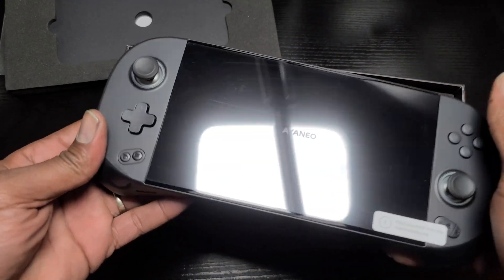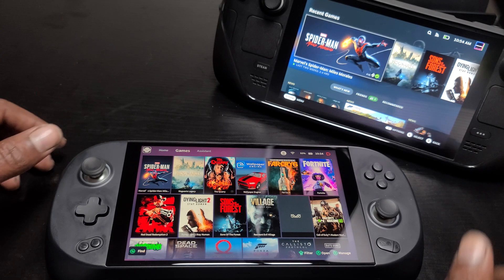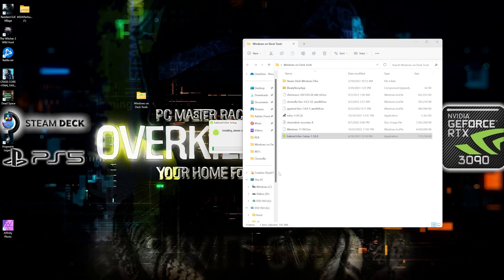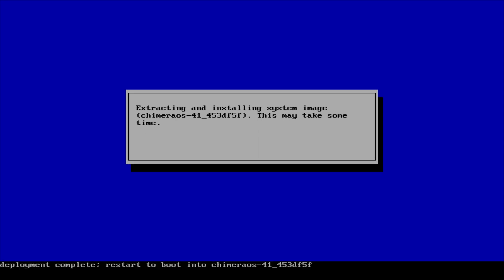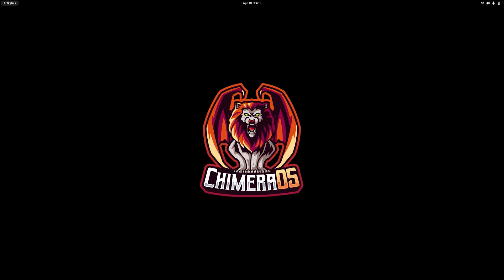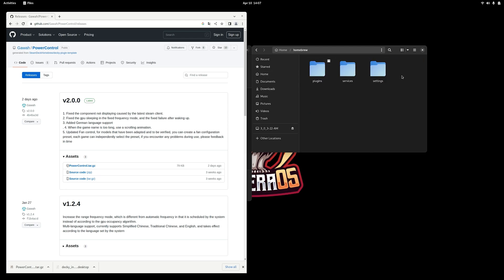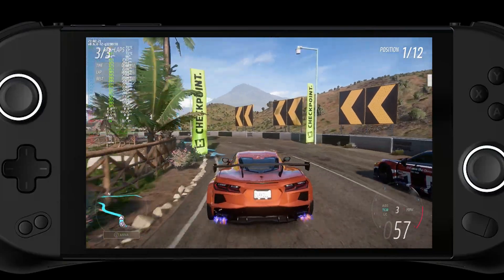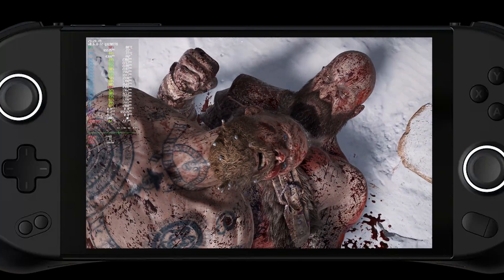Turn Your Ayaneo Into a Steam Deck Pro with ChimeraOS | SteamOS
Today we will look at how to turn your Ayaneo 2 or Geek into a Steam Deck Pro using the ChimeraOS operating system. ChimeraOS is a modified form of SteamOS designed to work on other devices. We will be showing you to install ChimeraOS and full TDP controls so you can enjoy the same console-like experience of the Steam Deck with the power of the Ryzen 7 6800U. If you have any questions or need assistance, feel free to drop by our Discord server. Link is in this description.

Timestamps:
0:00 - Intro
2:47 - What You Will Need
3:00 - Creating the ChimeraOS Bootable Drive
4:02 - Installing ChimeraOS
6:45 - Installing Decky + Power Control For TDP
9:42 - Gameplay

Hardware:
Ayaneo 2 Geek ~ Windows 11 | 2TB M.2 2280 Double-Sided SSD | 32 GB LPDDR5 RAM | Ryzen 7 6800U/Radeon 680M